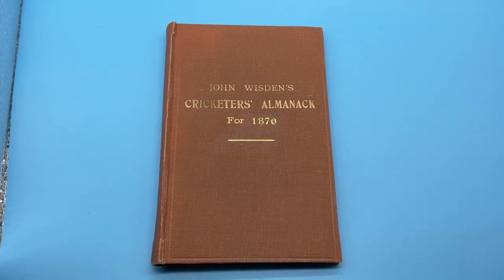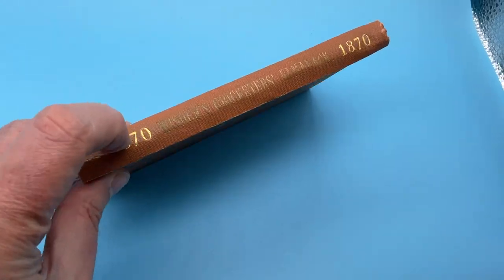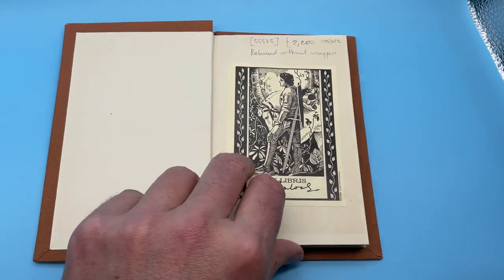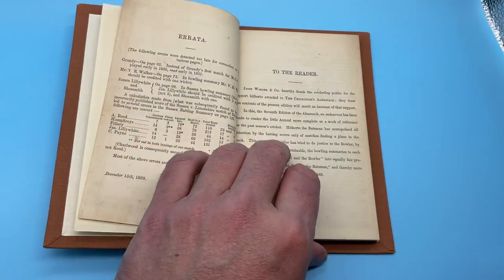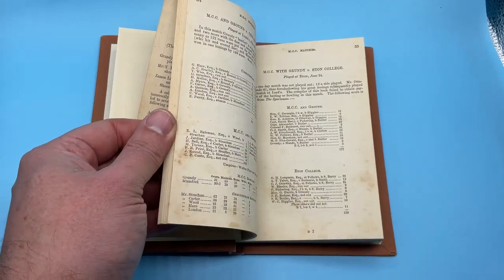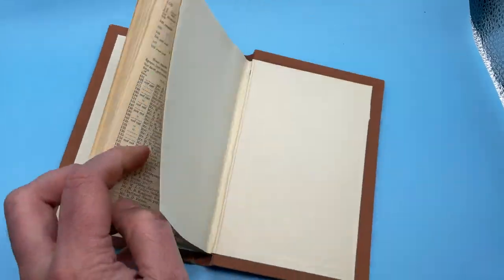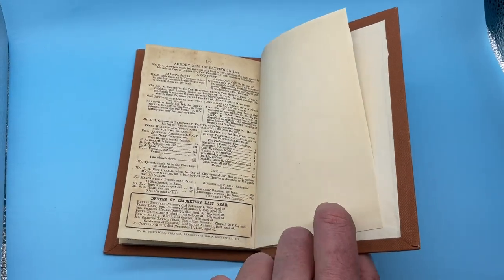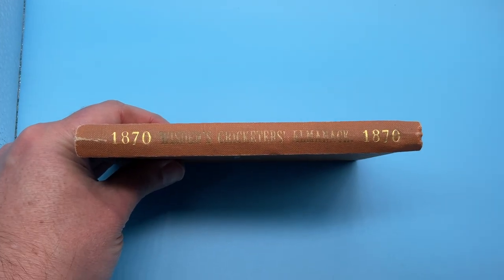1870 Wisden , publishers rebind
1870 Wisden , publishers rebind